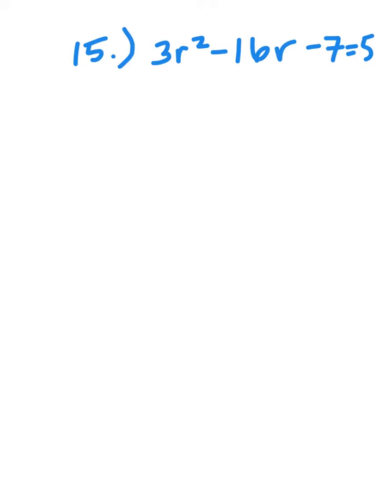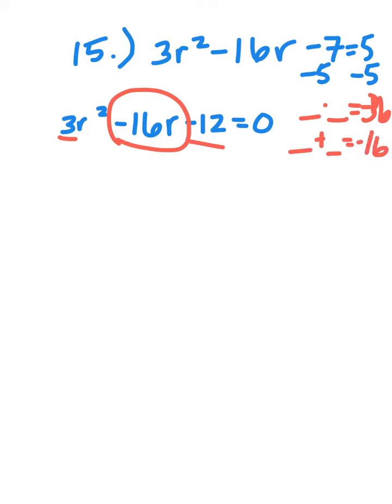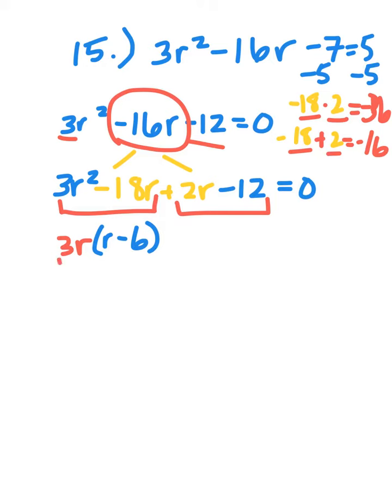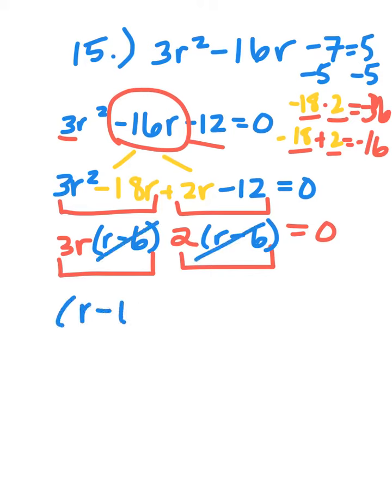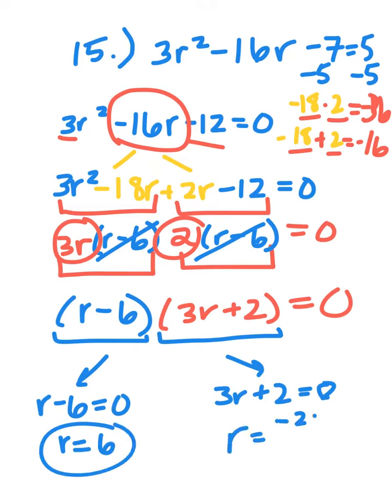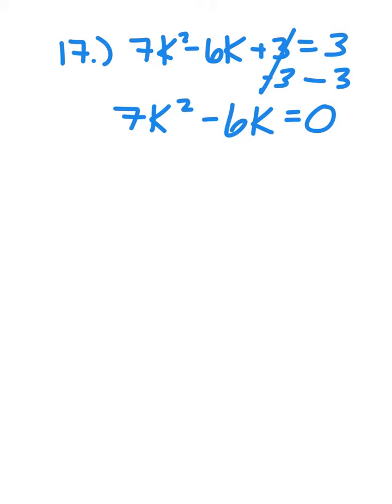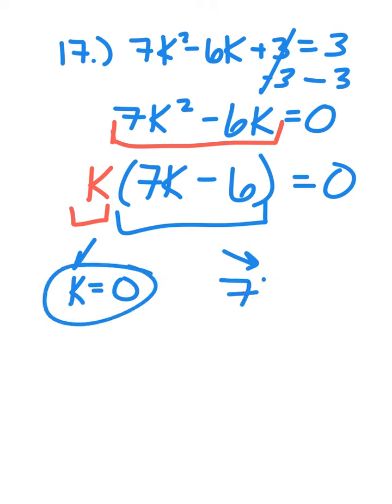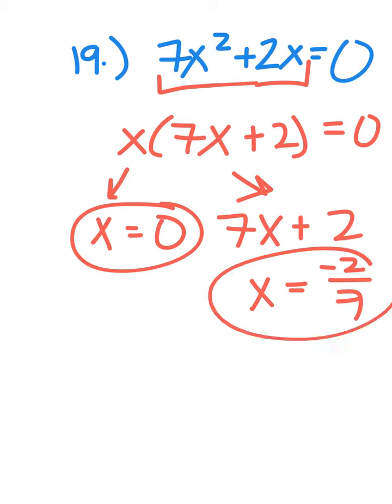Factoring By Grouping